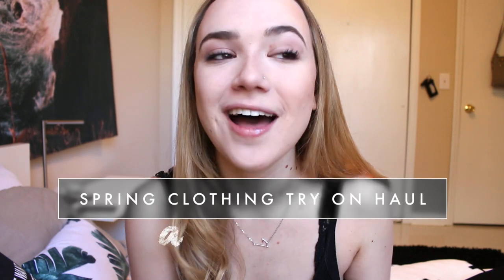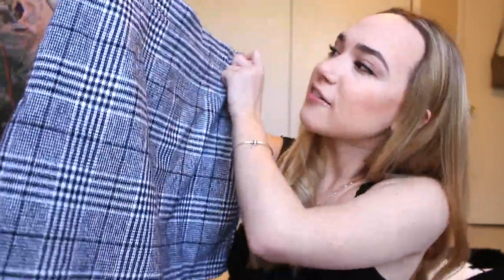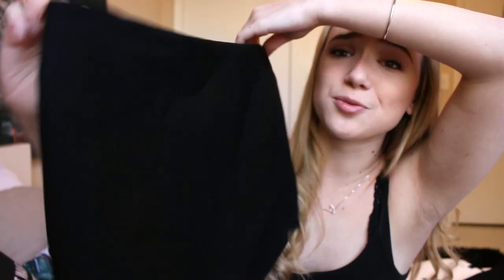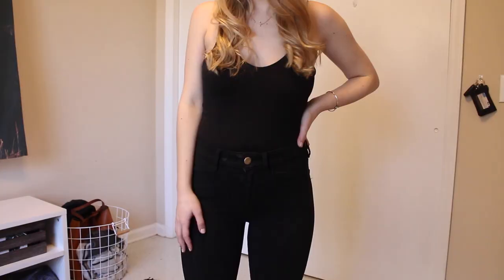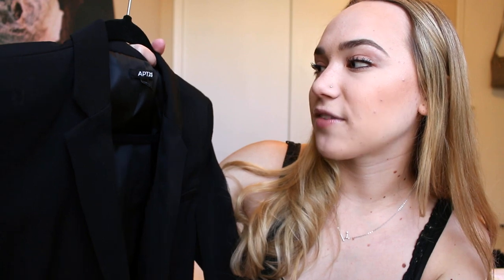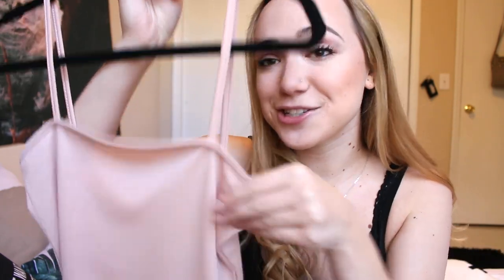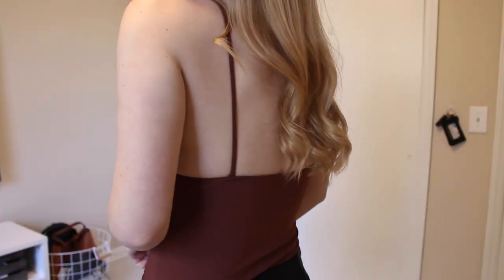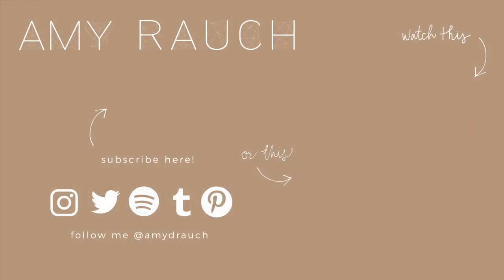Spring Clothing Try On Haul | SheIn, American Eagle & More!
Helloooo everyone! I hope you enjoy this spring clothing try on haul feauturing shein, american eagle, and more!

/// SOCIAL MEDIAS
"BKJDX" for $5 off when you sign up!

+ Free $20 uber ride with code "amyr346"

My name is Amy and I post beauty, fashion, and lifestyle videos. I love to make get ready with me's, minimalism videos, routines, daily vlogs, try on hauls, fitness videos & much more!